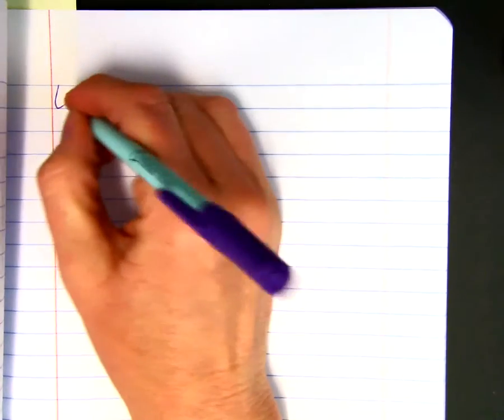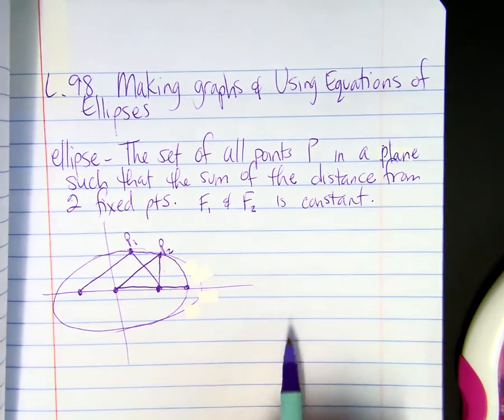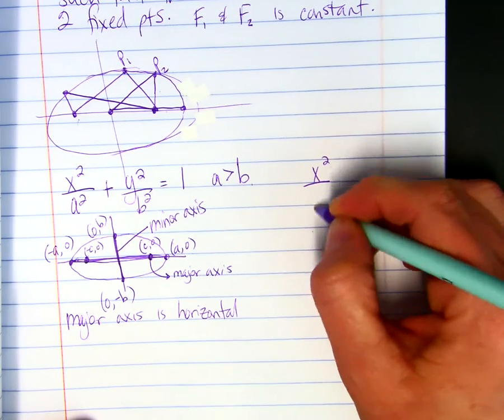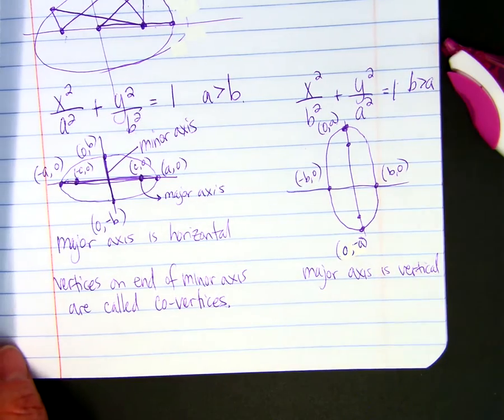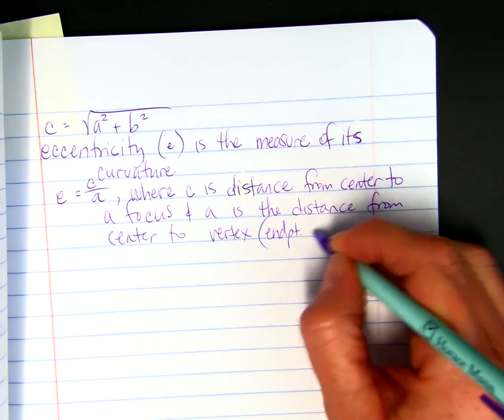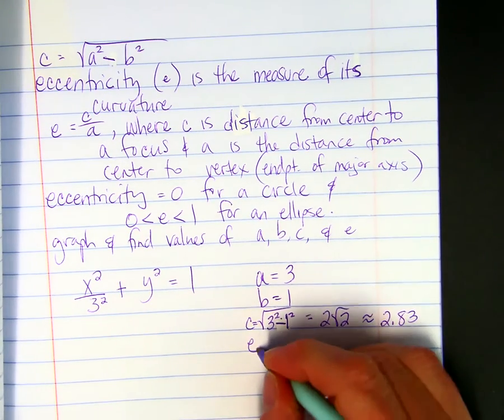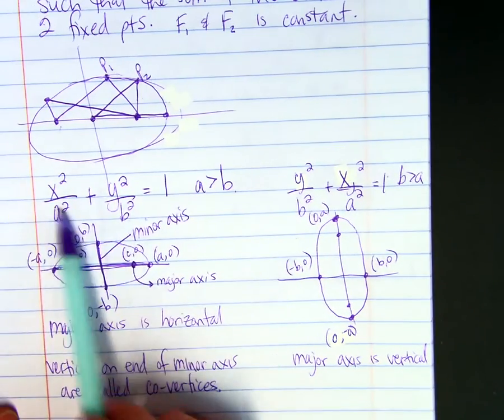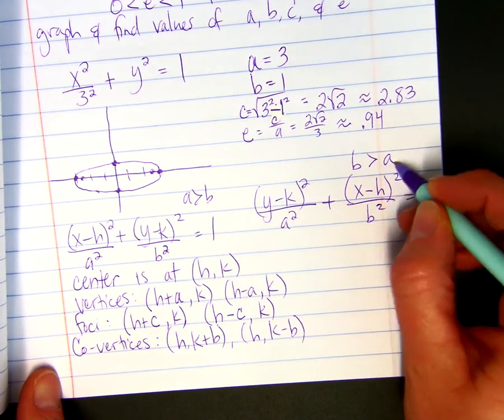Making Graphs and Using Equations of Ellipses